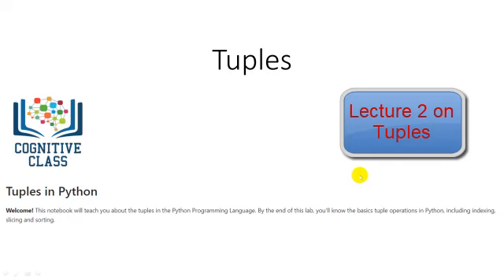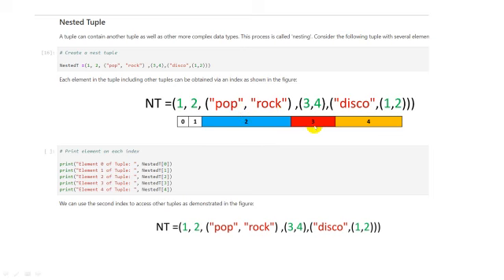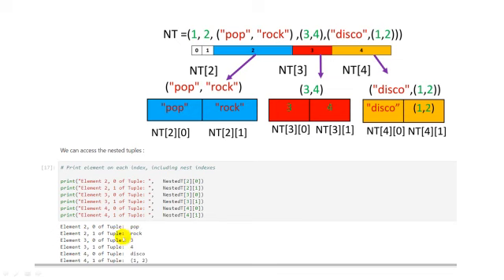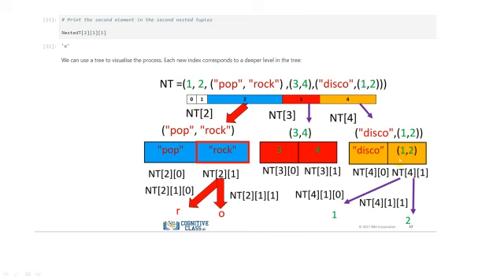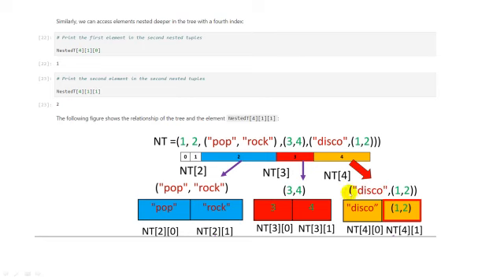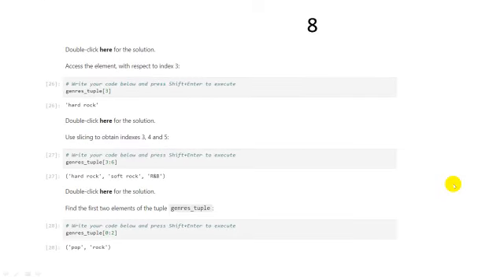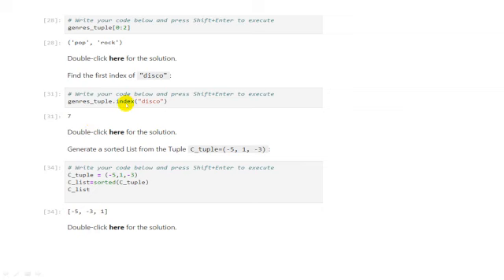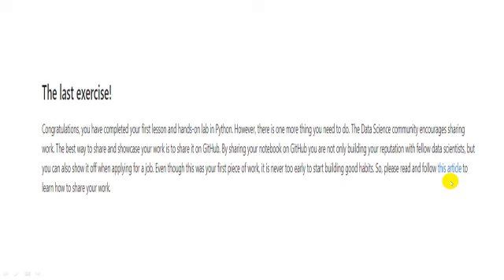Tuples Python Part 2 (IBM Cognitive Lab)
This is the part 2 of the Tuples discussion using Python